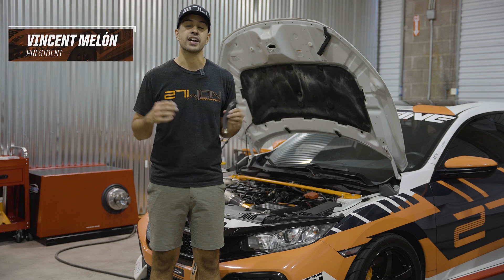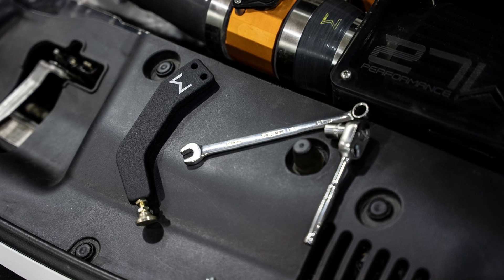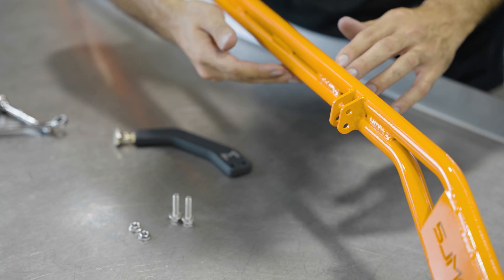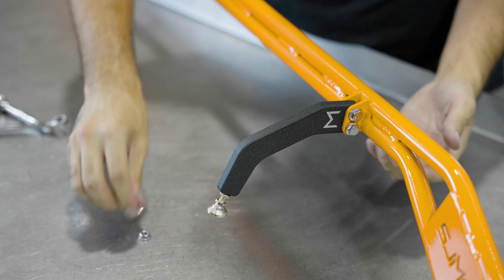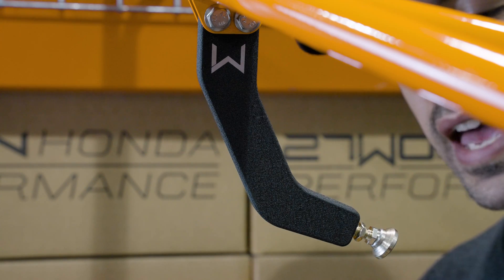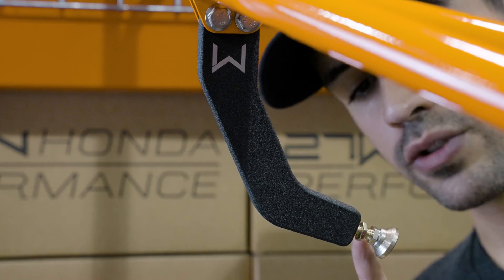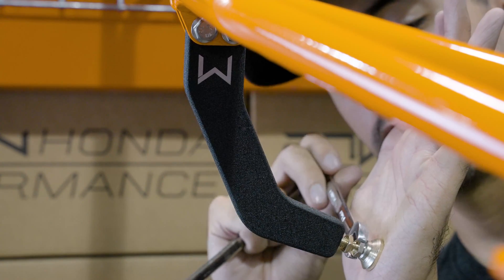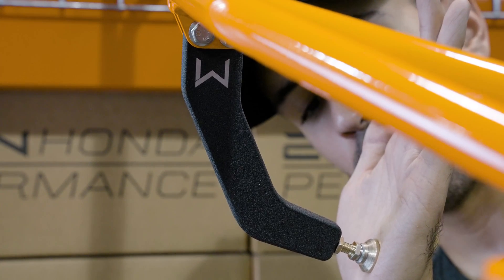How To Install your Master Cylinder Brake Brace (27WON Honda 10th Gen Civics)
In this tutorial, we show you step by step how to successfully install your master cylinder brake brace for the 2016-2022 Honda Civic 27WON Performance Front Strut Tower bar. Vincent shows you the steps to secure the unit correctly for optimal performance.